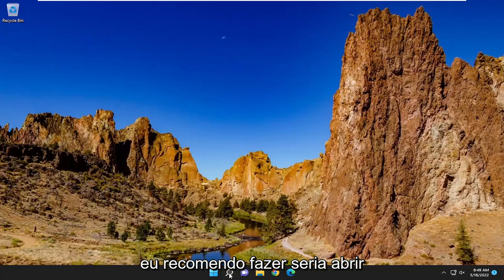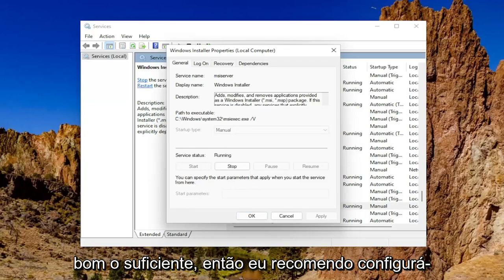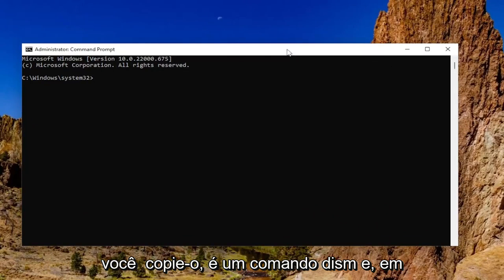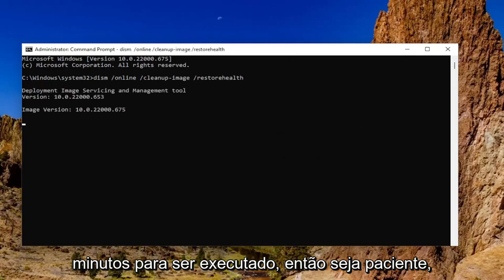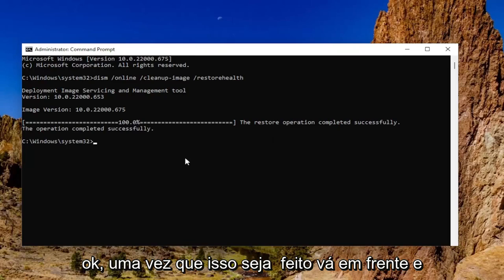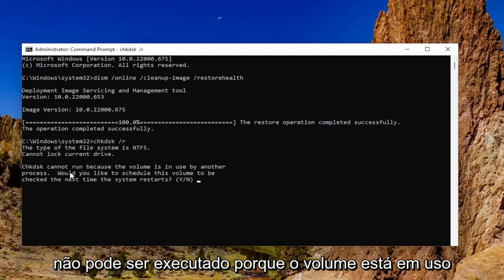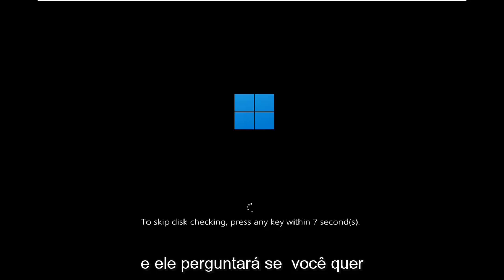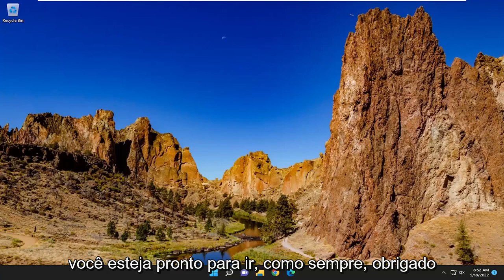Como corrigir o erro”A proteção de recursos do Windows não pode executar a operação solicitada”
A proteção de recursos do Windows não pôde executar a operação solicitada [Tutorial]

Comandos Utilizados:
dism /online /cleanup-image /restorehealth
chkdsk /r

O Verificador de arquivos do sistema é um utilitário nos sistemas operacionais Windows que ajuda os usuários a reparar os arquivos de imagem do sistema corrompidos. Se os arquivos de imagem do sistema estiverem corrompidos, seu computador não funcionará corretamente e você receberá erros com alguns programas ou aplicativos. A corrupção dos arquivos do sistema pode ser corrigida com a ajuda das ferramentas SFC e DISM. Você pode executar uma verificação SFC a qualquer momento para reparar os arquivos de sistema corrompidos. Às vezes, a ferramenta Verificador de arquivos do sistema não executa a operação solicitada e gera o seguinte erro:

A proteção de recursos do Windows não pôde executar a operação solicitada

Problemas abordados neste tutorial:
a proteção de recursos do Windows não pôde ser executada
a proteção de recursos do Windows não pôde executar a operação solicitada offline
a proteção de recursos do Windows não pôde executar o serviço de reparo
a proteção de recursos do Windows não pôde executar a operação solicitada 100
a proteção de recursos do Windows não pôde reparar o serviço
proteção de recursos do Windows não pôde iniciar
como reparar a proteção de recursos do Windows
a proteção de recursos do Windows não pôde corrigir arquivos corrompidos
a proteção de recursos do windows não pôde executar a operação solicitada bitlocker
não é possível executar o sfc scannow proteção de recursos do Windows não foi possível
como corrigir arquivos corrompidos da proteção de recursos do Windows